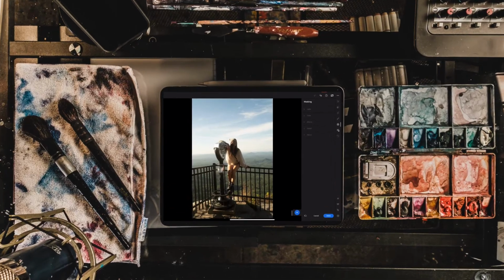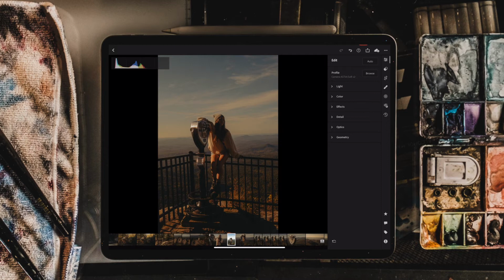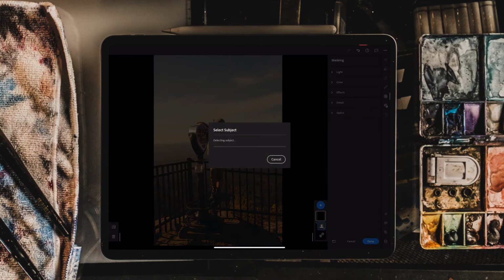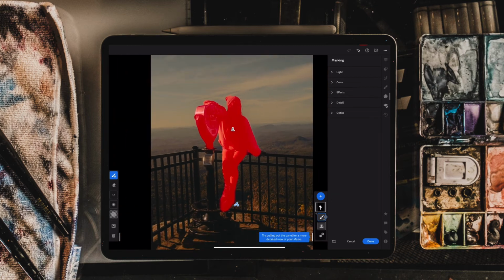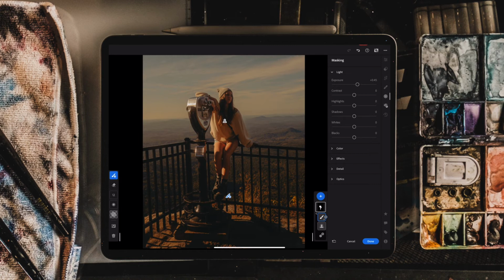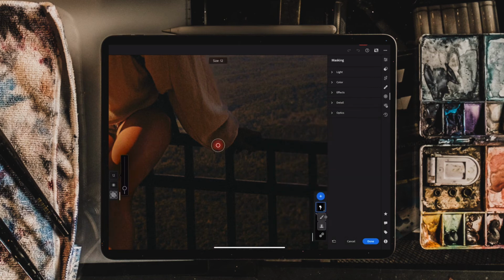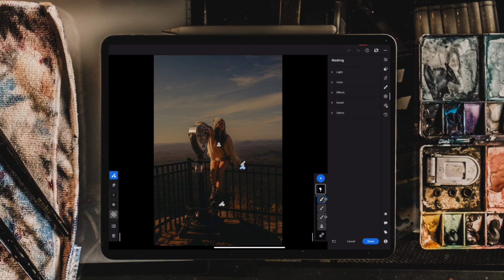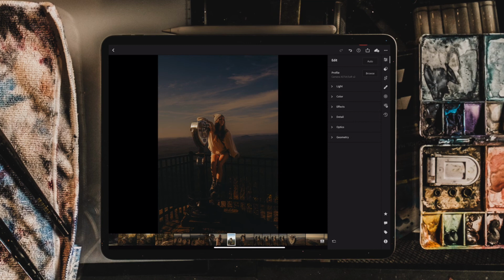HOW I USE LIGHTROOM MOBILE'S NEW SUBJECT SELECT TOOL.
Lightroom has updated some tools.
I started using the select subject tool and it is amazing!  Is it going to be a game changer?